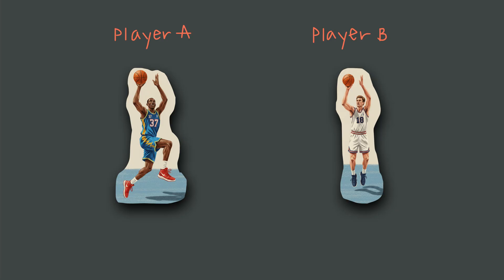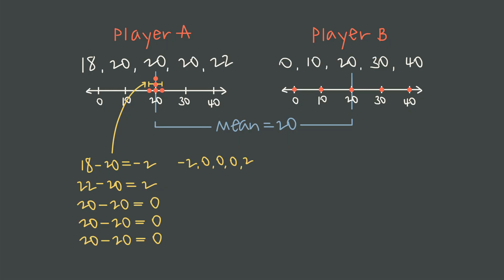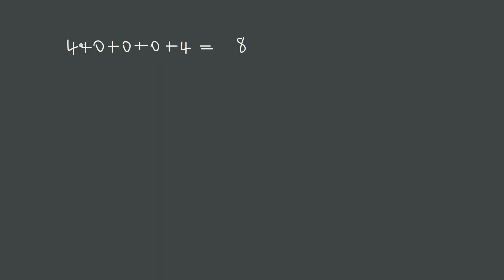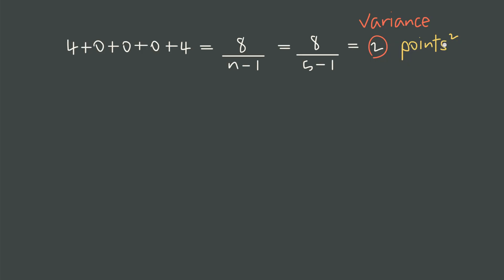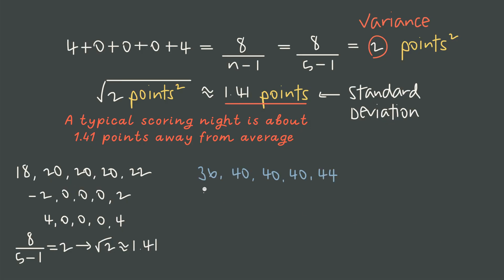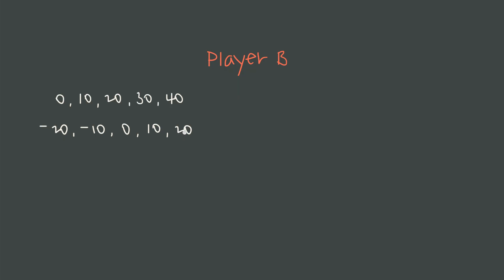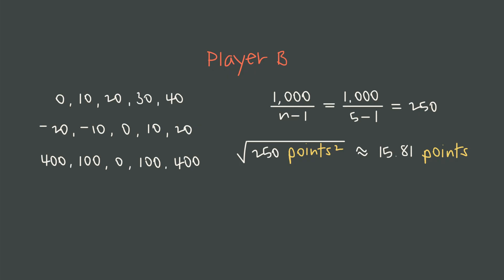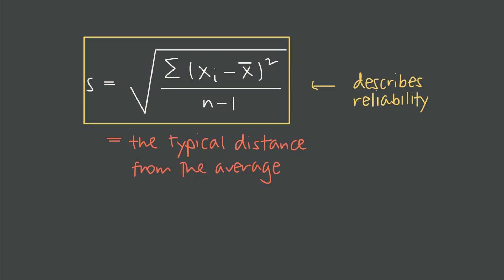What Standard Deviation Really Is (An Intuitive Guide)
🎓 Forget memorizing the scary standard deviation formula. In this video, we build the entire concept from the ground up, starting with one simple question: How can we find a typical distance from the average?" You'll see why we have to square the deviations (and why we can't just sum them) and why we take the square root at the end. It's not a random formula; it's a logical story.

If you want extra practice with full lessons, quizzes, and built-in support, check out my math courses:

* Understand standard deviation as a measure of "typical distance," spread, or consistency
* Explain why averaging the deviations from the mean doesn't work (they sum to zero!)
* Justify the step of *squaring* the deviations to fix the "zero sum" problem.
* Explain why we must take the square root at the end (to return to our original units)
* Calculate the standard deviation and variance for a small dataset by hand
* See how these logical steps build the final formula

🎓 Chapters
0:00 — When Averages Aren't Enough
0:29 — "Typical Distance," The Problem, and The Fix
2:57 — The Variance and Standard Deviation
8:18 — Test Yourself with Player B's Data
9:53 — The Formula Reveal (Building It From Logic)